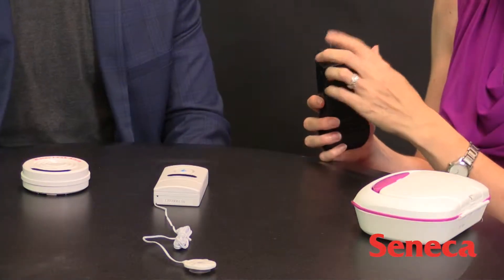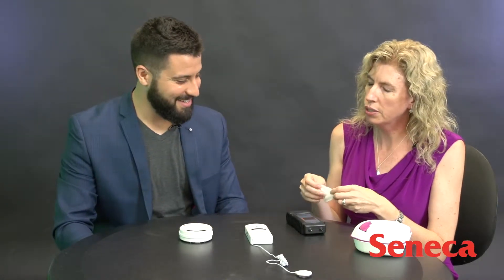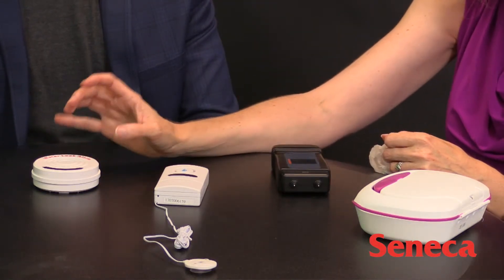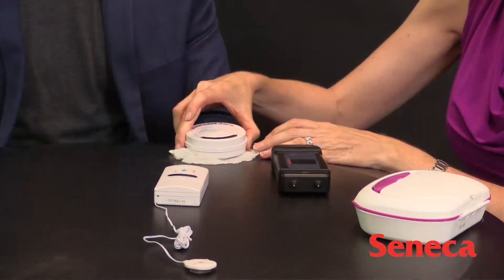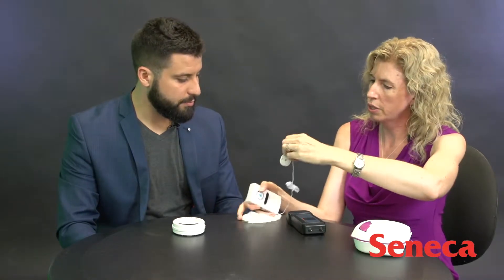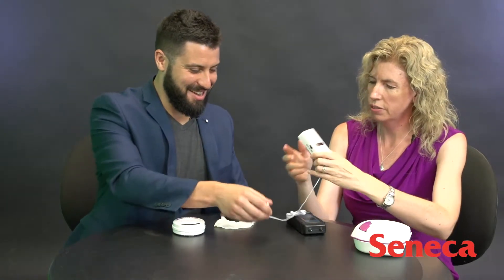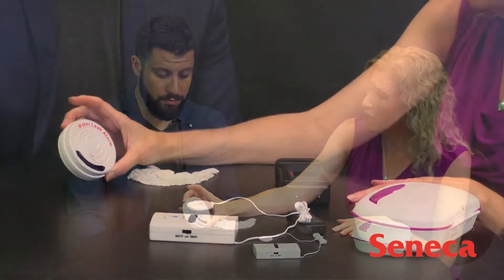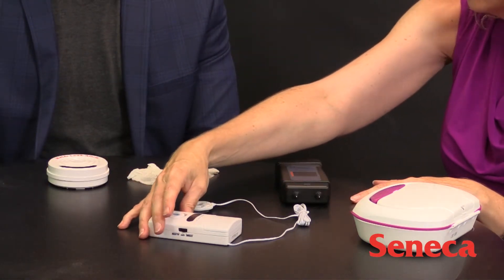04 REDUCE YOUR HOME FLOOD RISK BY INSTALLING AND MAINTAINING FLOOD ALARMS